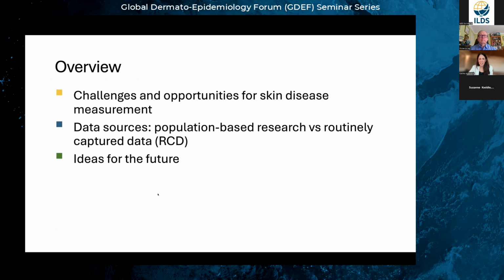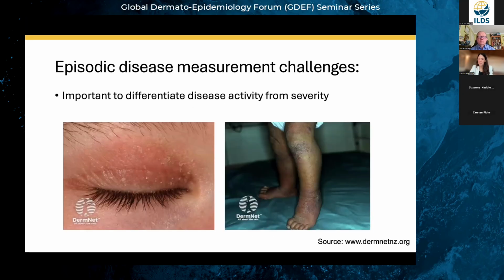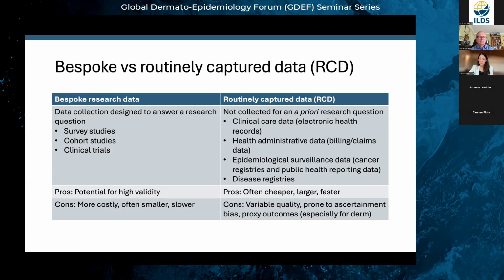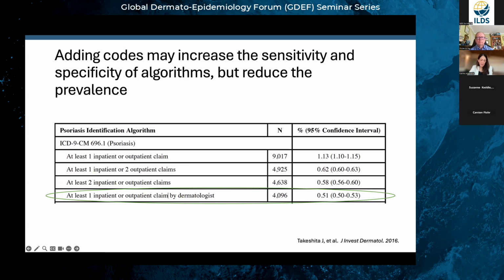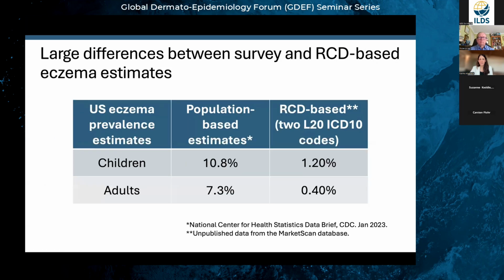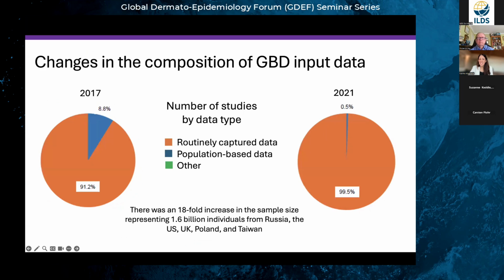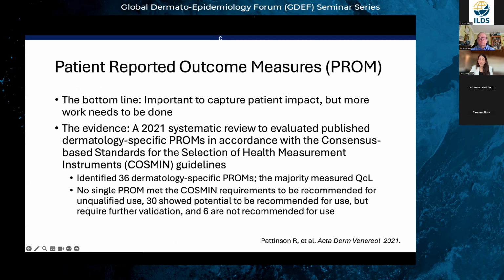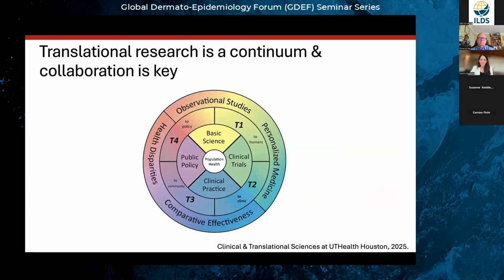GDEF Seminar Series: Measuring Disease Burden Part 1